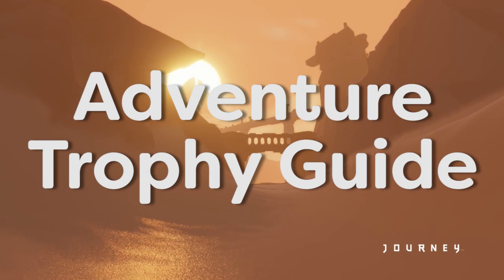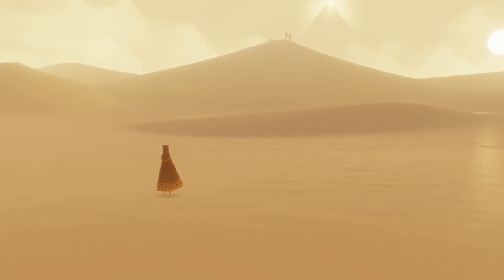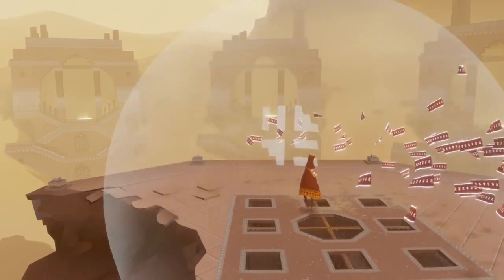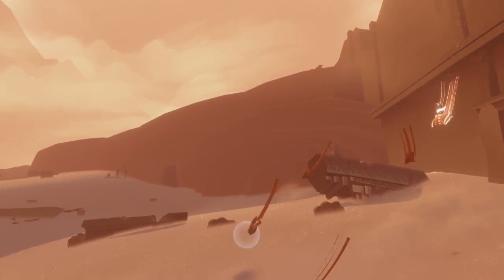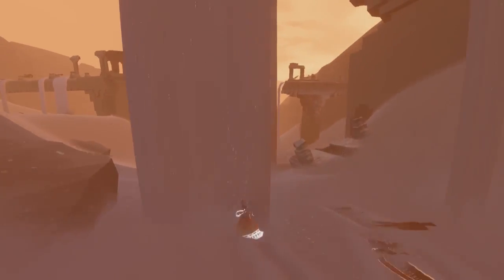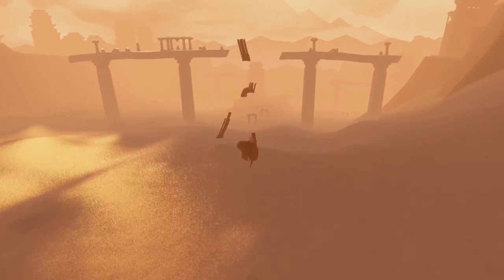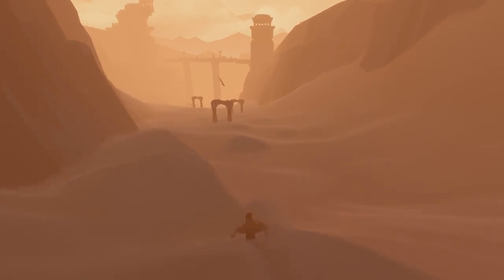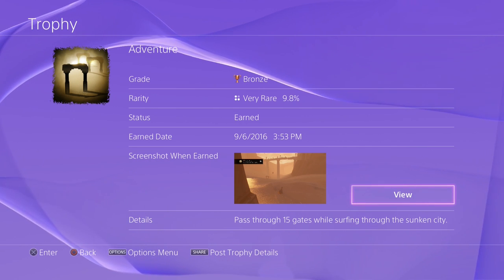JOURNEY - "Adventure" Trophy Guide (PS4)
In today's video I briefly go over the " Adventure" trophy in Journey for PS4!  This game is free for the month of September and has always been a game I've been wanting to try.  I'll be doing several other videos over the next few days for various trophies/collectibles in this game.  Enjoy!

All of my guides in Journey will be displayed in this playlist here: